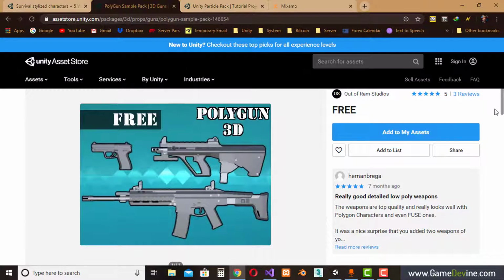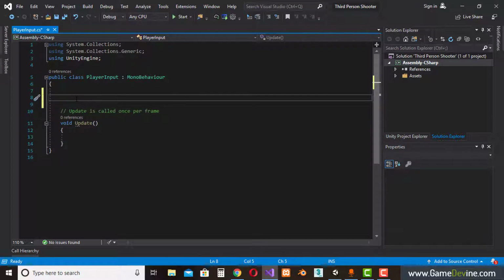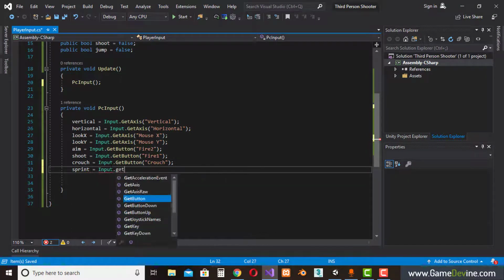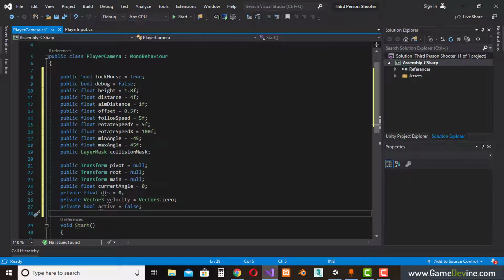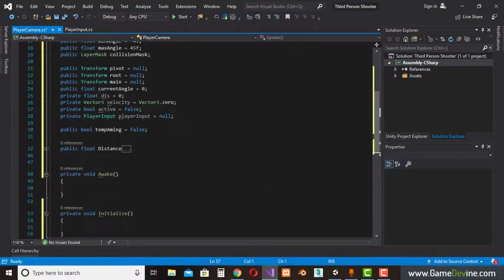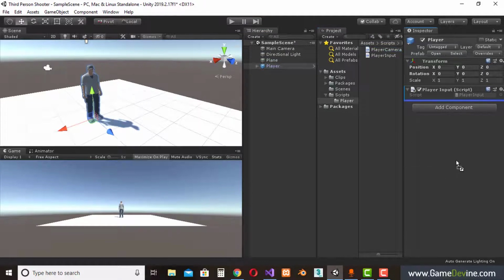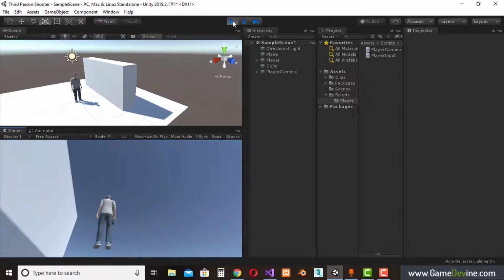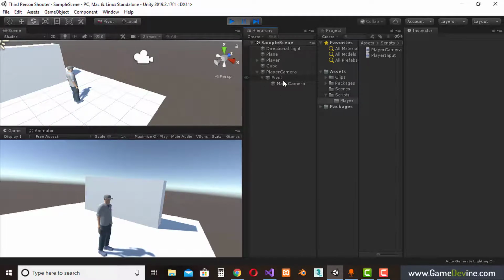Unity Third Person Shooter Part 001 - Player Camera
In this series I'm gonna develop a third person shooter game in Unity3D. I use unity 2019 and C# language with visual studio IDE.

Music
After You by Dan Lebowitz (Youtube Music Library)